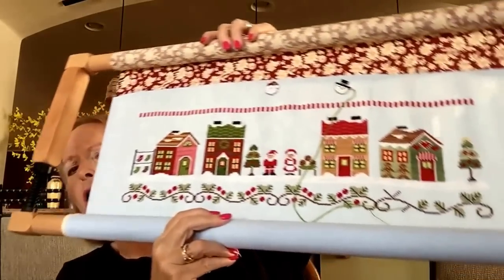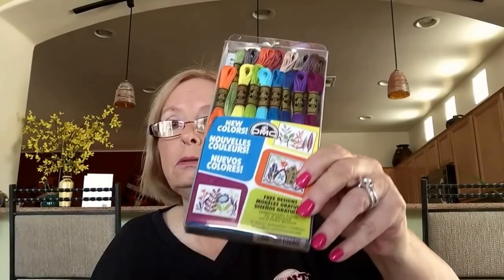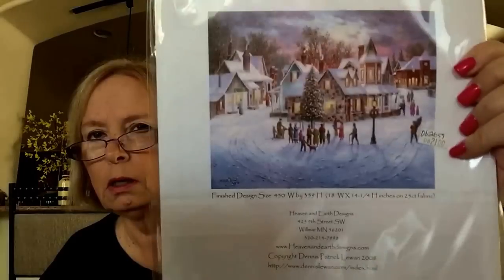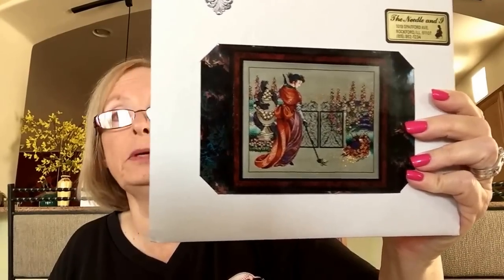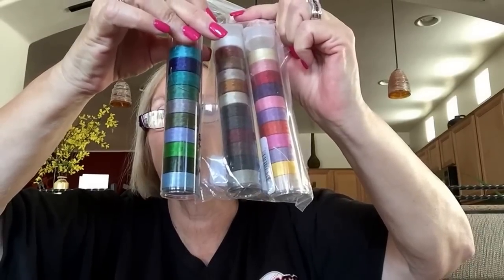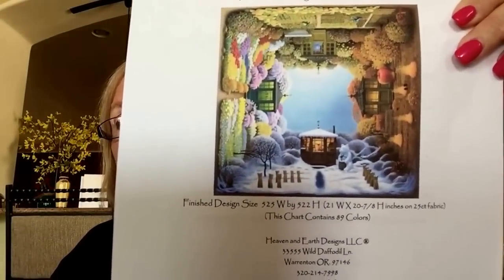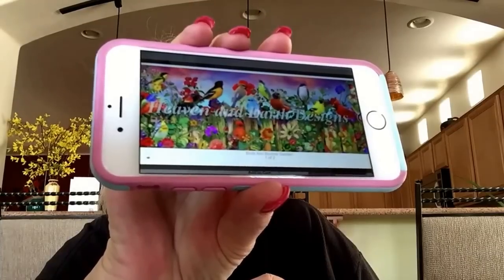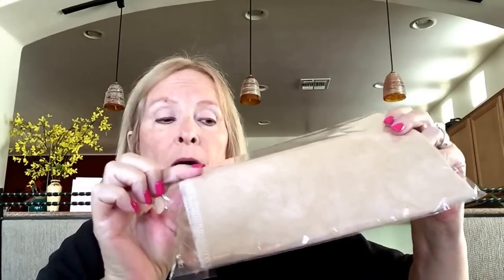Floss tube #5. It's a LONG one! February update, March plans, lotsa haul, The Pearl Tag and more!